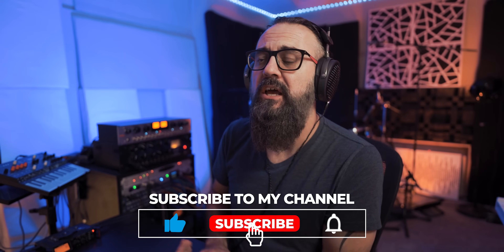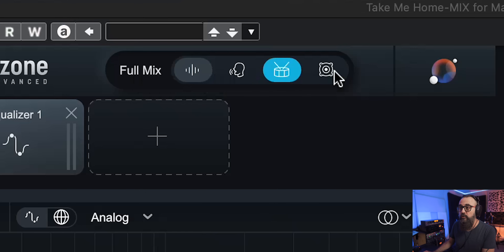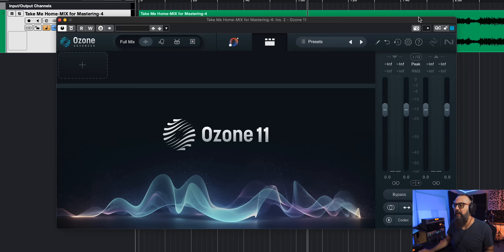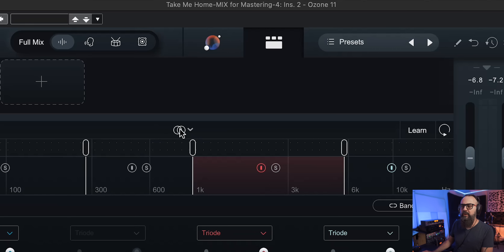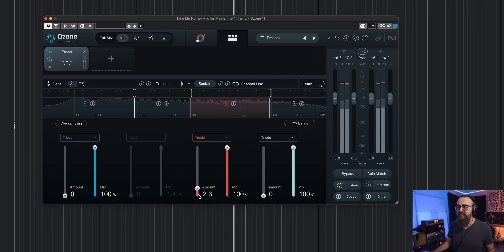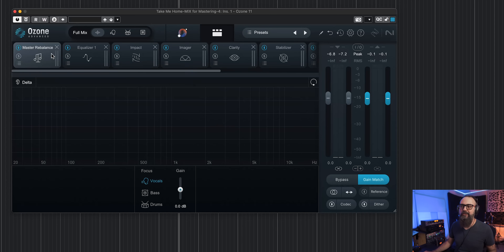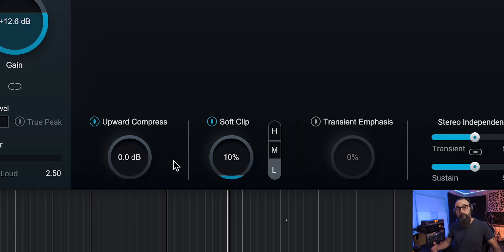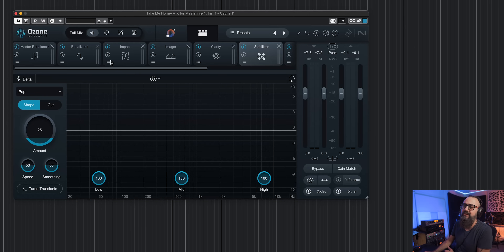iZotope OZONE 11 - The Future of MASTERING? - All You Need to Know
🔥 FREE MASTERING CHALLENGE - Does Your Song Follow The 8 Ingredient Recipe To A Perfectly Mastered Song?🤔

ELEVATE YOUR SKILLS NOW ➜ JOIN OUR COURSES
FOR CUBASE
➡️ THE ULTIMATE GUIDE TO CUBASE - Get FULL CONTROL over CUBASE

FOR MIXING
➡️ The Ultimate CUBASE MIXING Masterclass  - Craft Professional, Radio-Ready Mixes Using Only the Tools Available to You in CUBASE

FOR RECORDING
➡️ PRO HOME RECORDING WITH CUBASE  - Discover the secret to recording amazing sounding tracks, in the comfort of your home studio, with the gear you already have.

FOR MASTERING
➡️ The EASY PATH to PRO Home MASTERING - Learn how to master your music like a pro with simple, effective techniques — no expensive gear required.

Izotope’s Ozone plugin likely needs no introduction, as it’s the OG of mastering tools for lots of musicians and engineers.

Izotope just released Ozone 11, and they’ve added a bunch of great new modules and features that I’m going to show you in this video.

Do you enjoy mastering your own music?
What do you think of the new features?

⏰ Timestamps ⏰
0:00 Intro
0:45 New module: Clarity
2:26 New module: Stem Focus
3:58 Stem Focus on the Snare
5:15 New feature: Transient/Sustain mode
7:43 The Ozone Assistant
8:15 New module: Master Rebalance
10:00 New feature: Upward Compression
10:50 New feature: Delta